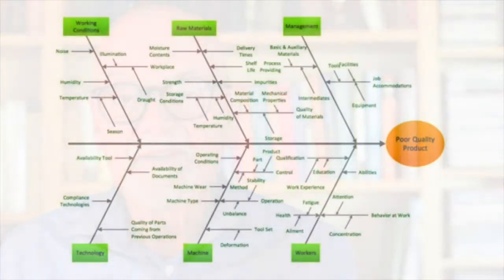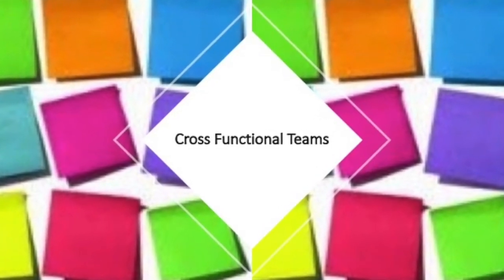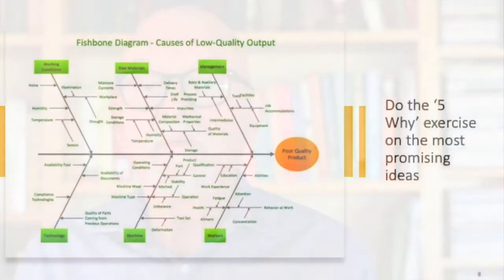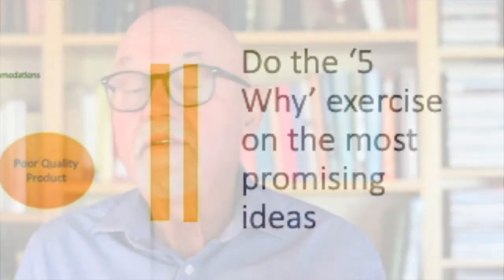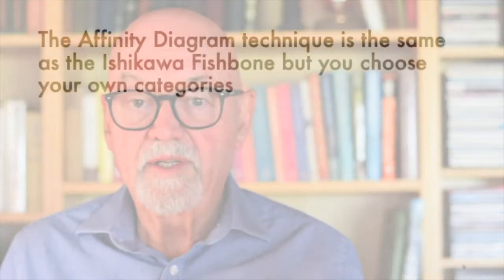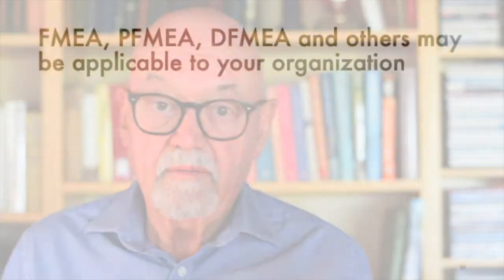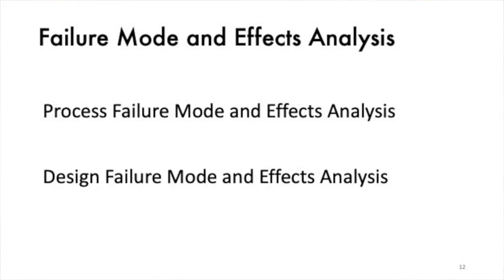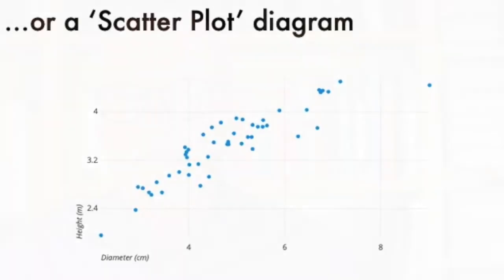Root Cause Analysis Tools - These May Help!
Root Cause Analysis gets better results with the right tools. Try some of these ideas and see if they help make your process more effective!

Here's a free course on ISO 9001 at the International Management System Institute